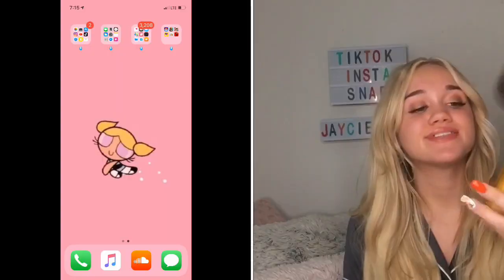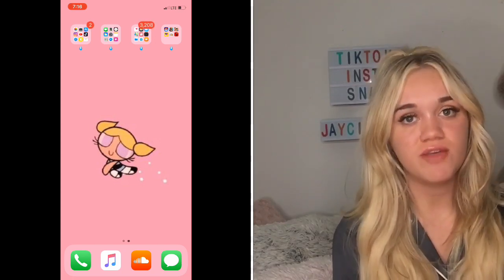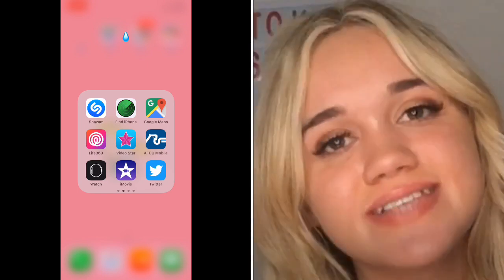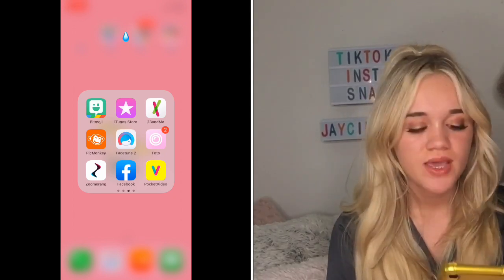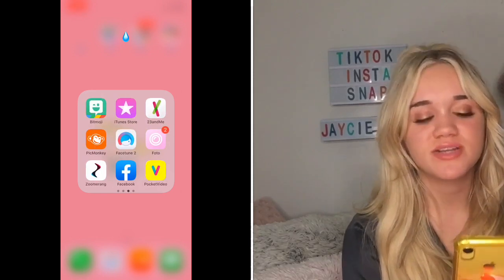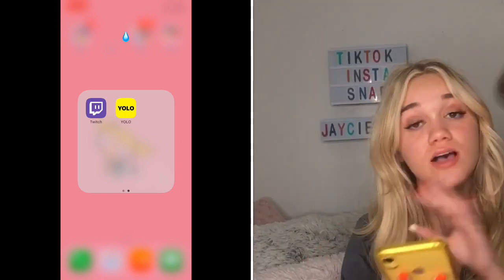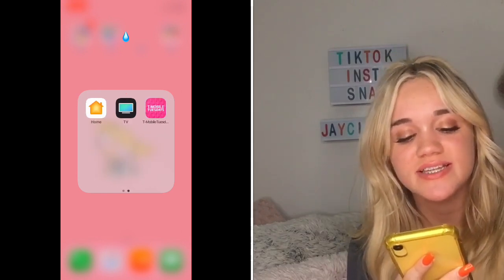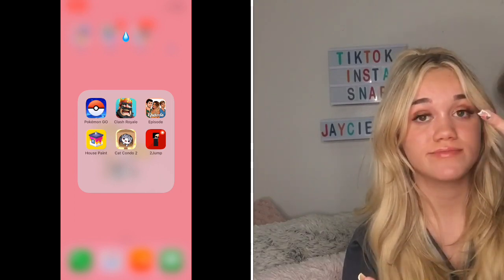What's on my iphone 2019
!!!SOCIALS!!!